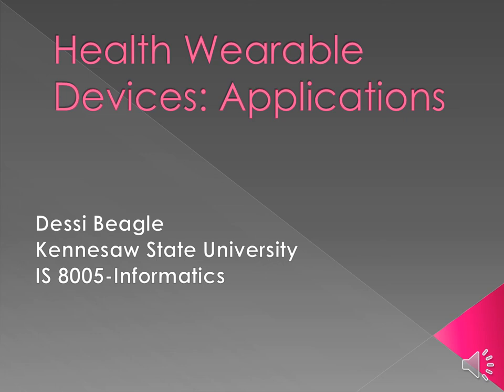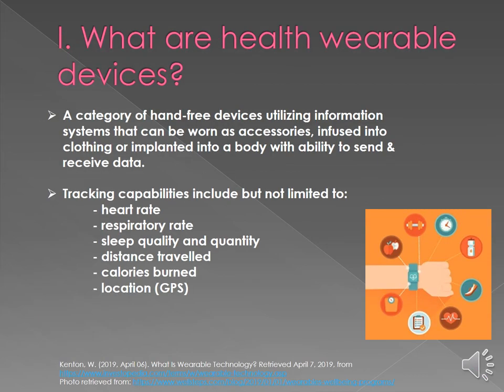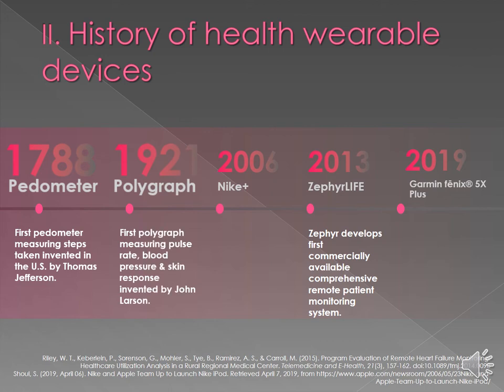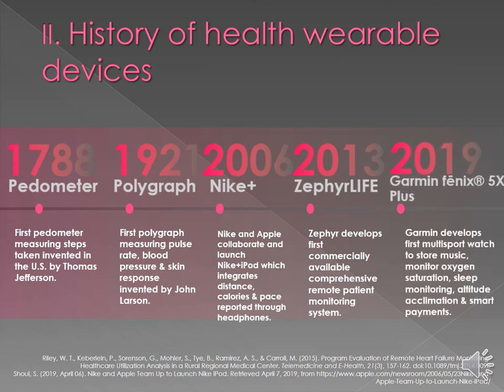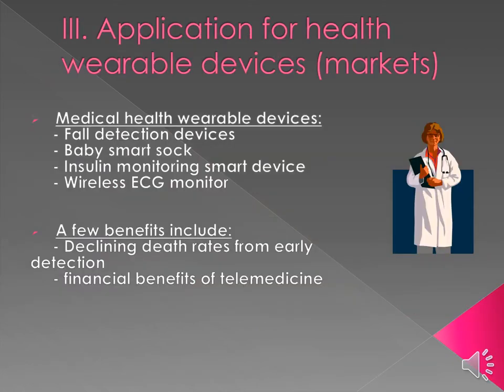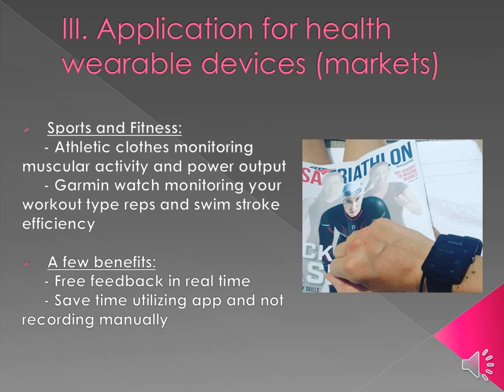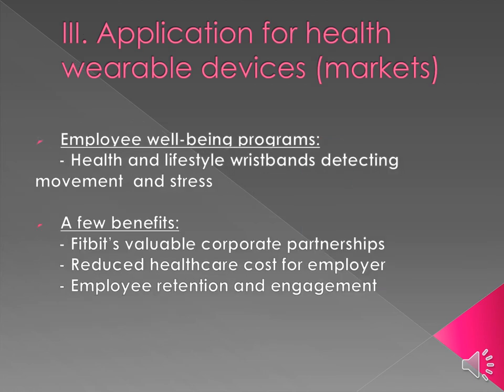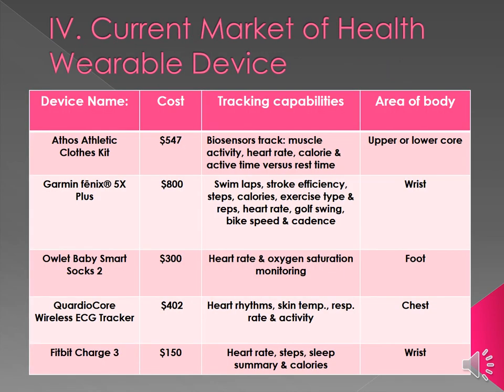Dessi Beagle Health Wearable Devices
Dessi Beagle Health Wearable Devices WMV